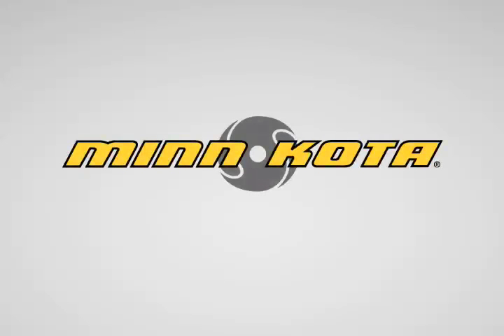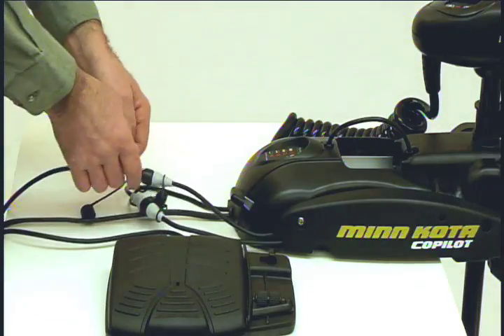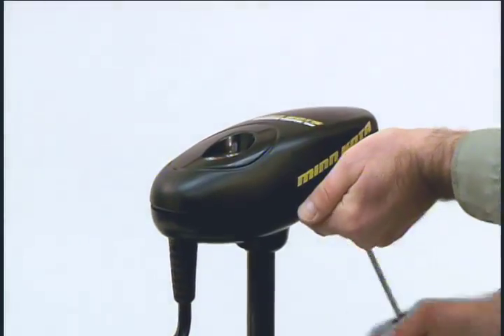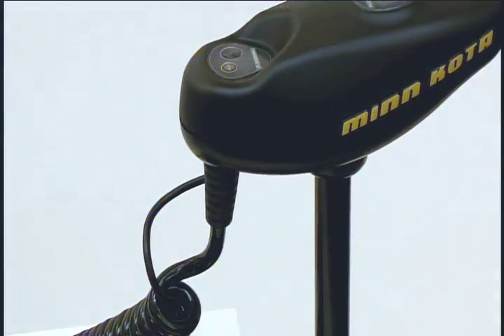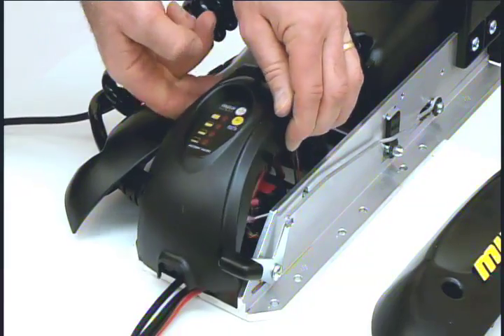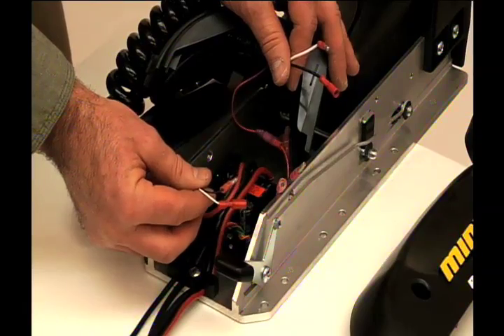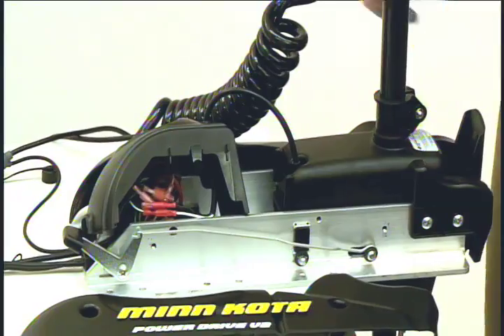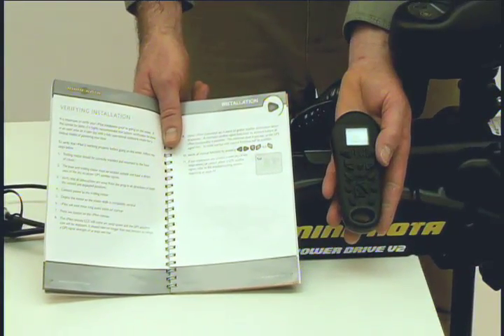i Pilot Installation on a PowerDriveV2 with CoPilot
How to install an i-Pilot GPS Trolling System accessory on a PowerDrive V2 with CoPilot trolling motor.